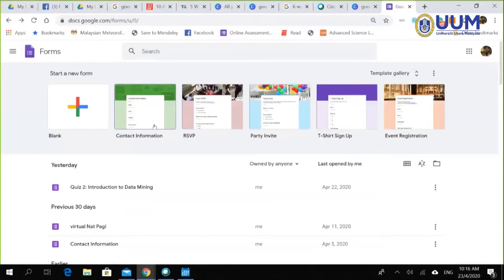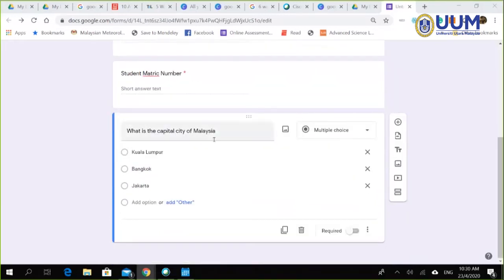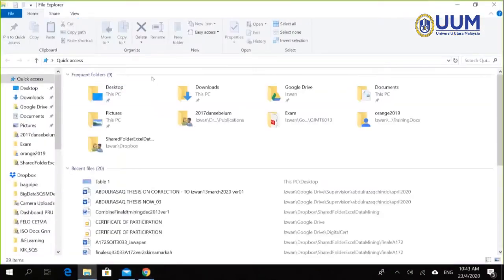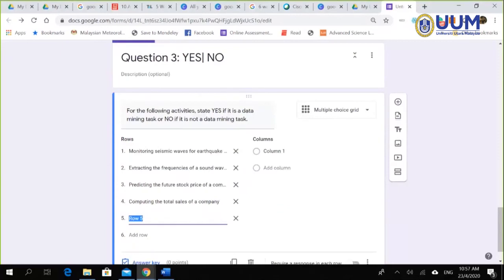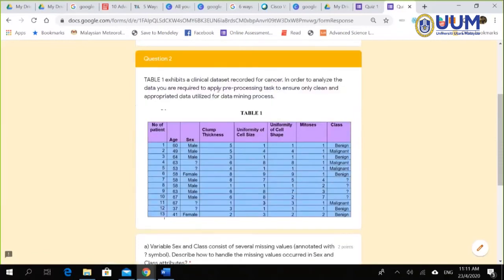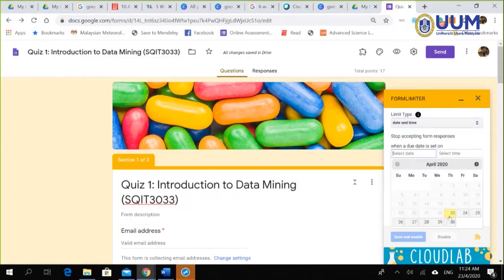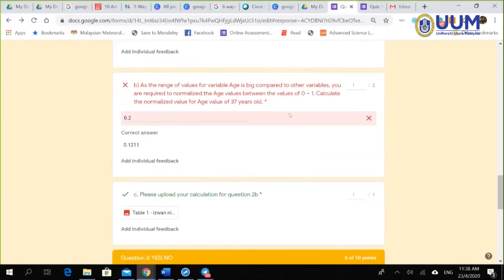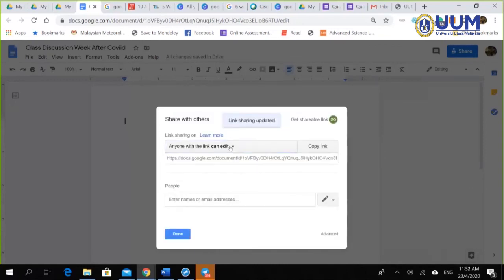Assessment using Google Form Quiz and Flubaroo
Live Online Training by Ts. Dr Izwan Nizal Mohd. Shaharanee from Universti Utara Malaysia